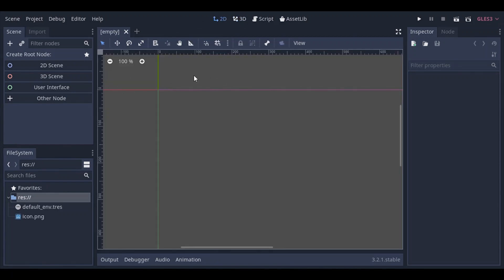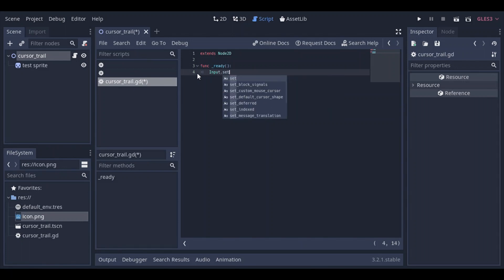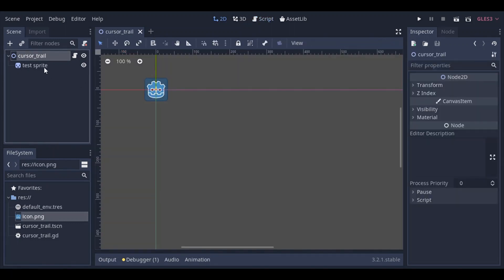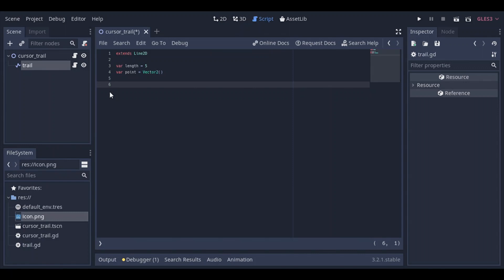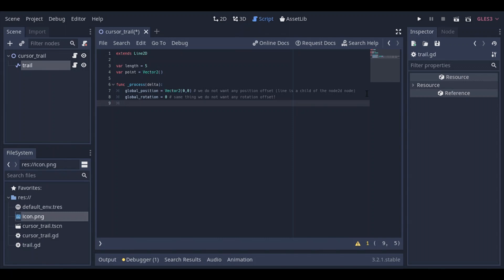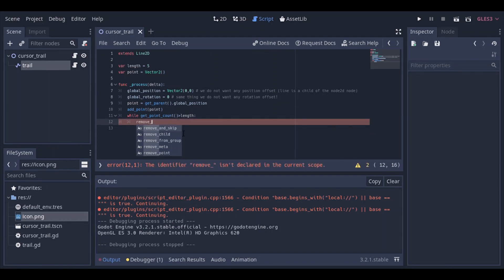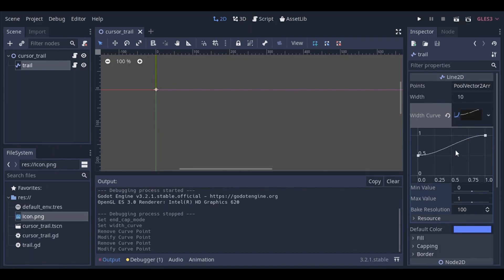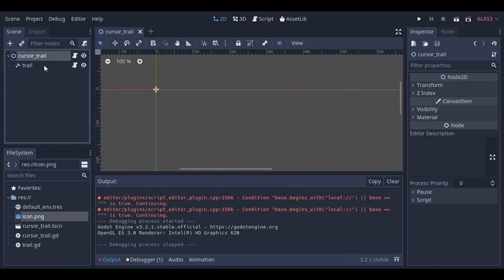GODOT beginner tutorial #1 - making trails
This is a basics tutorial for making trails in a very simple way. I chose to make this the first tutorial because it involves using simple functionalities of the engine to make something that looks good. I hope it comes in handy.